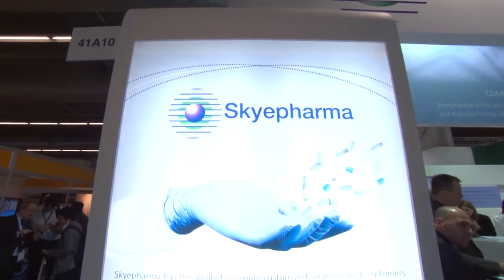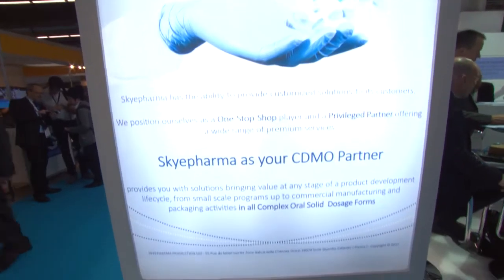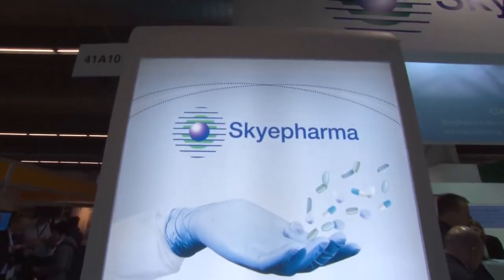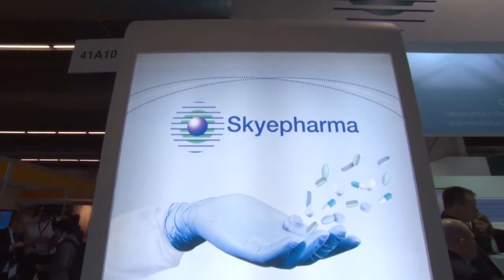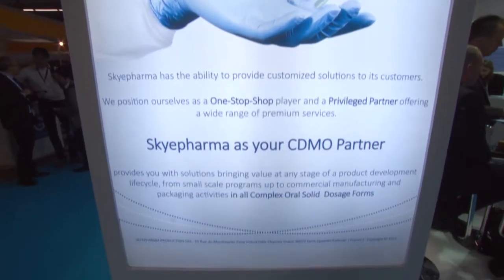Skyepharma at CPhI Worldwide 2017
Have a look at the interview with Skyepharma and their Executive Vice President - Oral Business Unit, David Lescuyer. In the interview he talks about, among other things, why they are different from their competitors as a CDMO.